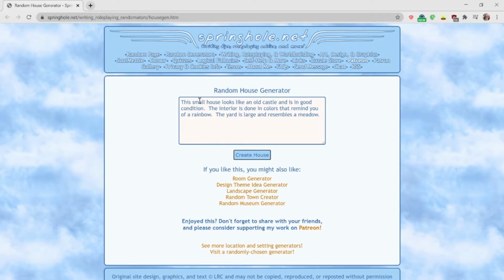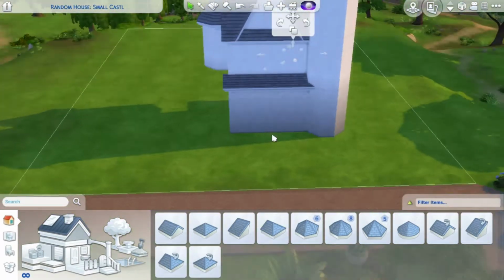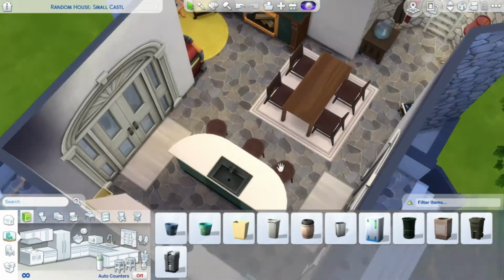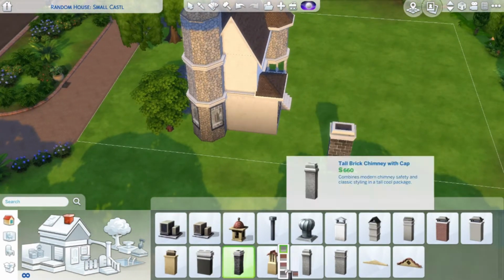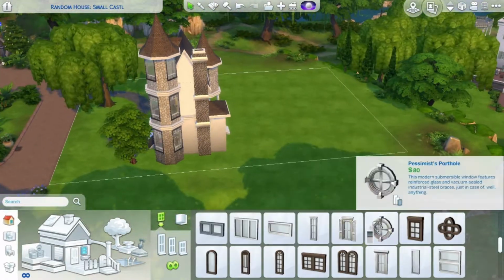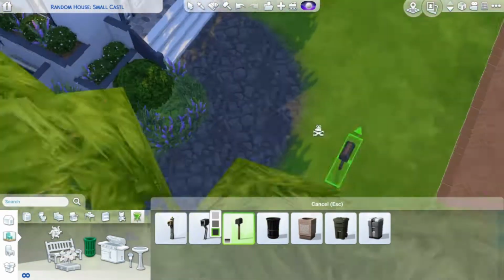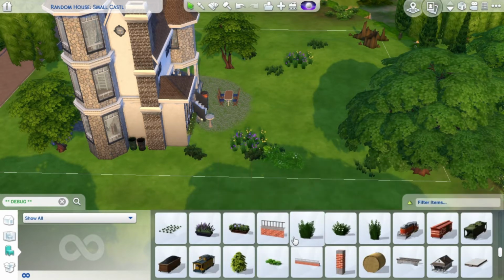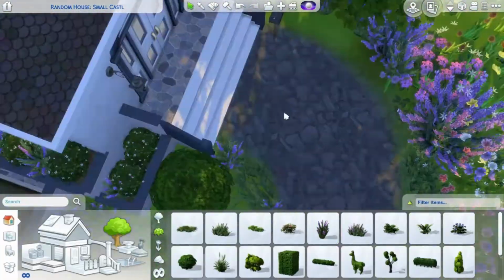The random house generator made me build this SMALL CASTLE - The Sims 4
In this video, I build a house prompted from the random house generator

It has one bedroom and one bathroom. It's build on a 40x30 lot, costs 59 339 simoleons and is base game only.